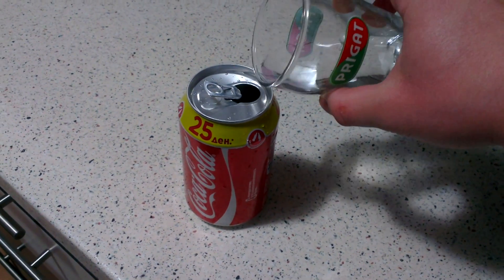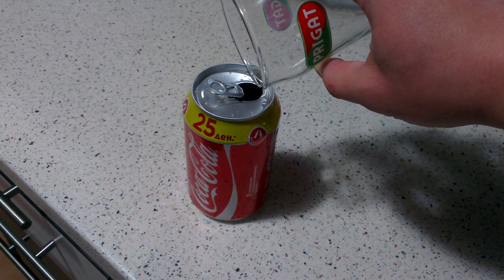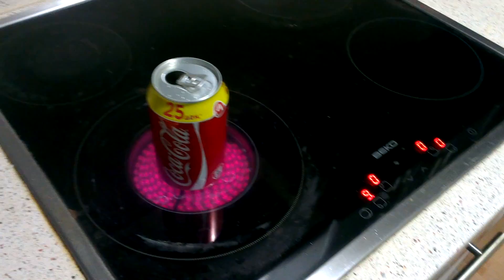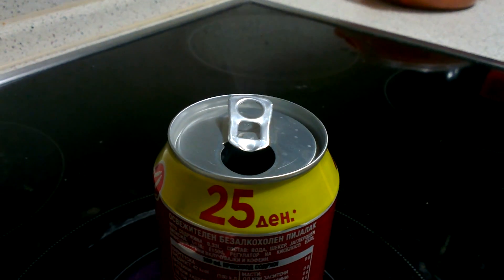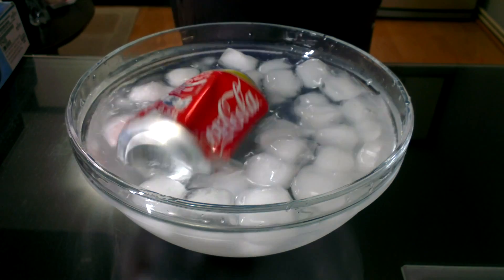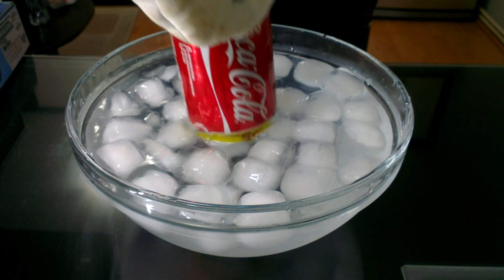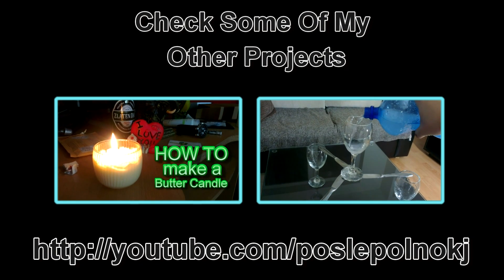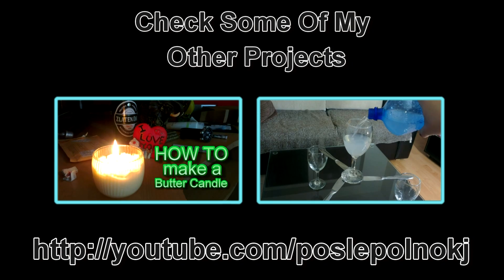Imploding Can Crusher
A soda can implodes on contact with ice water!

WARNING: There are most likely risks and dangers associated with these experiments that could cause harm or injury. This video is for demonstrational and educational purposes only, and is not intended to be duplicated. Use of video content is at your own risk.